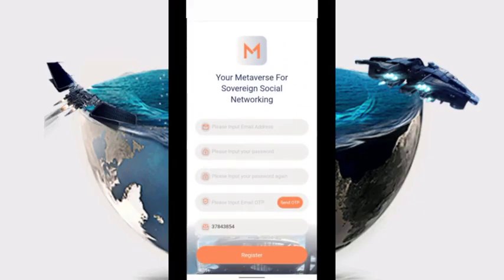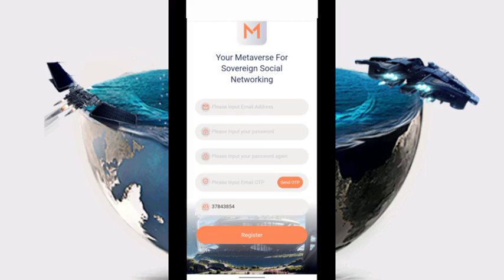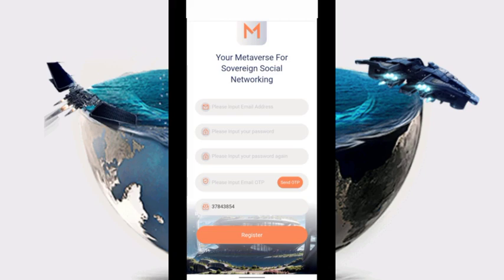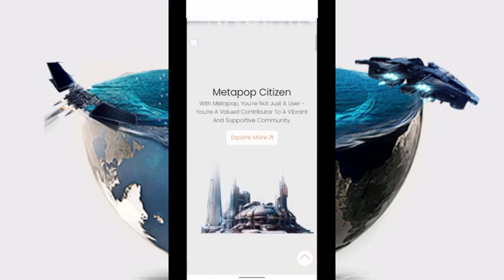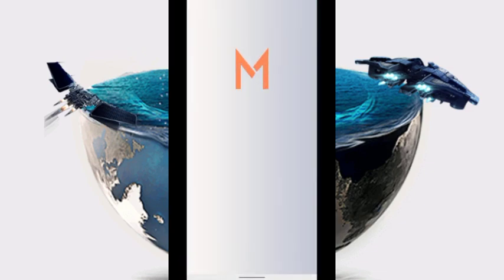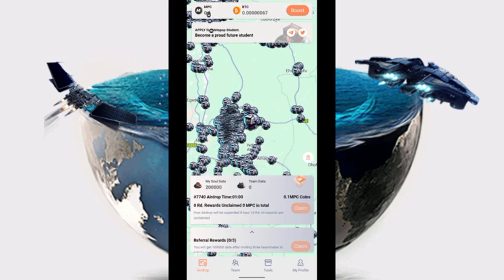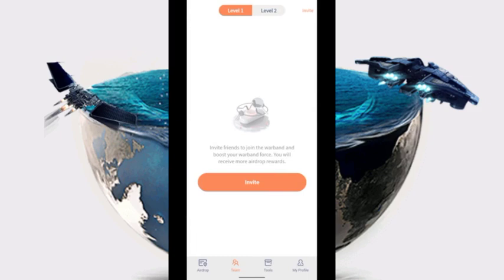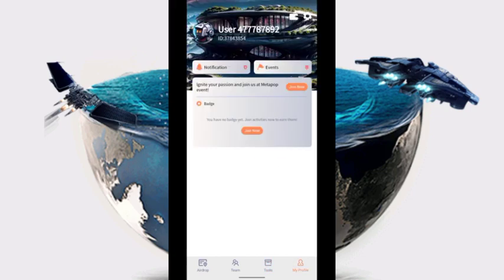Free Crypto Mining - Metapop: the next Avive?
Heard of Avive? Remember the free crypto mining craze? Metapop is the new kid on the block, promising similar rewards. But can it live up to the hype?

In this video, we'll give you a step-by-step guide on how to start mining on Metapop.

Code: 37843854

Ready to claim your FREE crypto? Watch this video to find out if Metapop is the key to unlocking your crypto fortune!

Let's start mining!